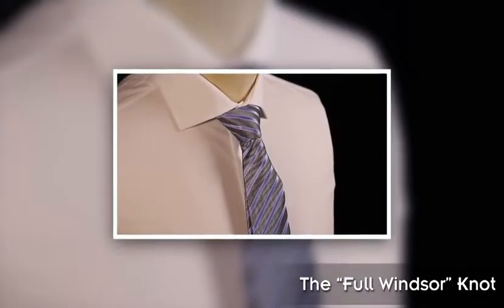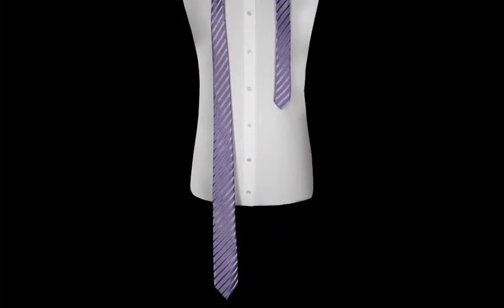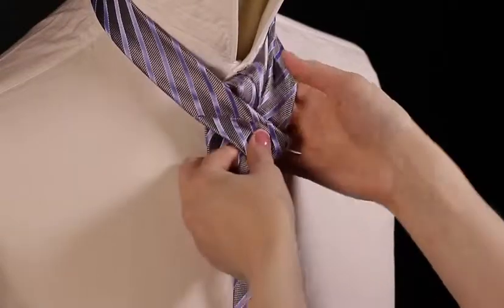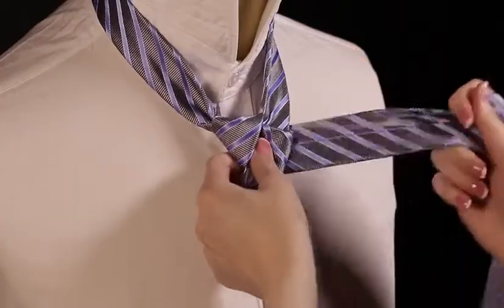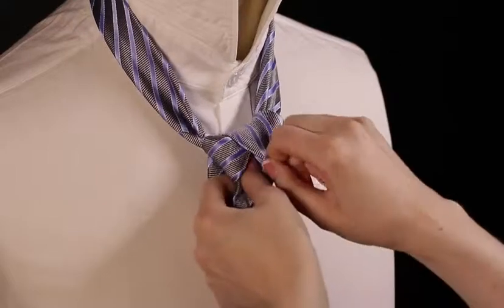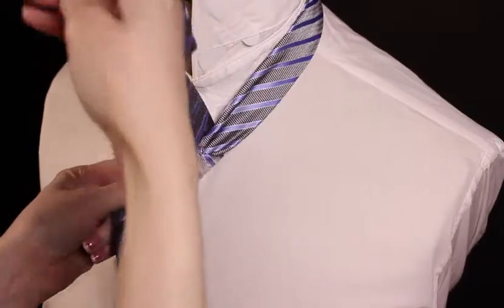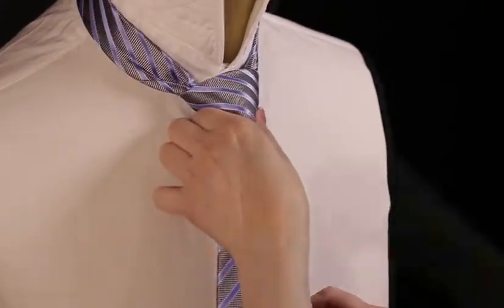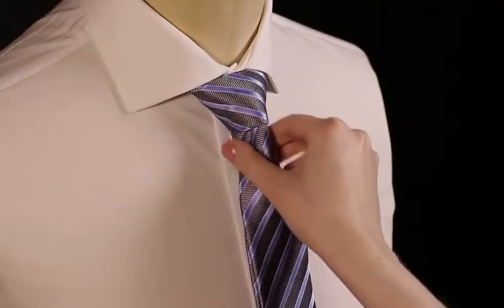How To Tie A Full Windsor Knot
Learn how to tie a full Windsor knot in this straight forward guide. For more tips on different ways to tie your tie, visit Suit Direct